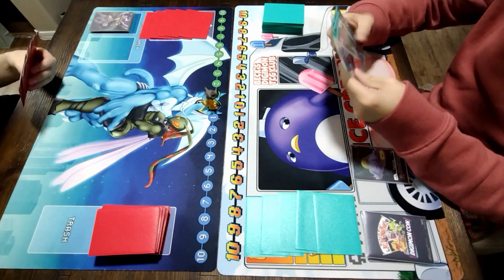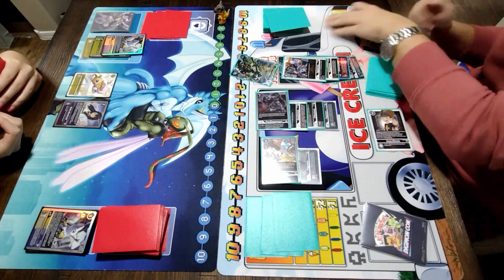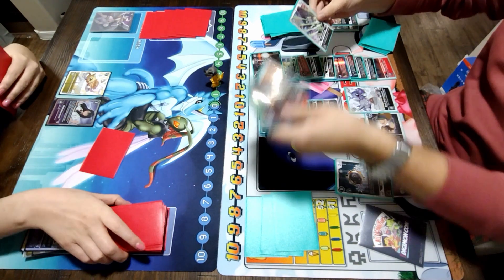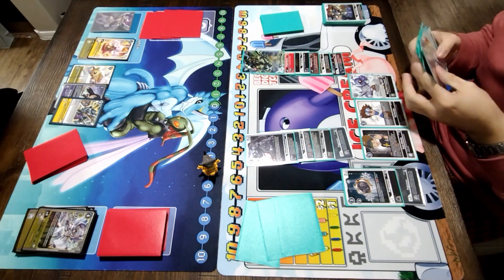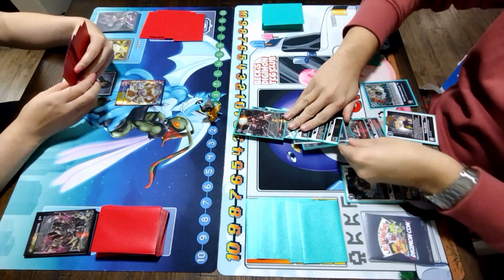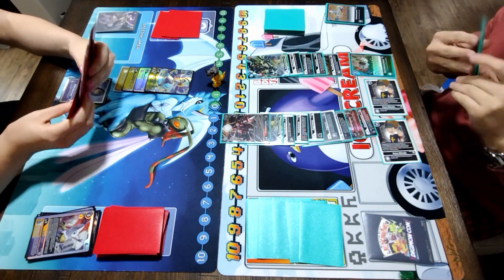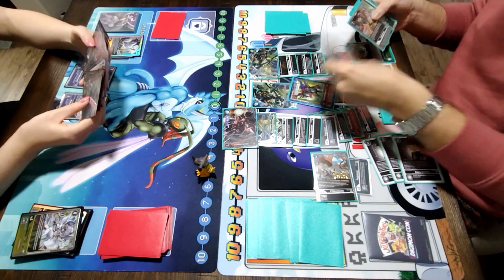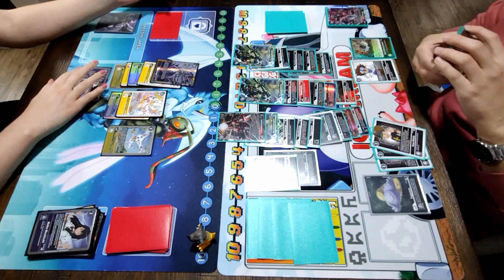Digimon TCG - Fallen Angels vs Chaosdramon [EX3]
How are you guys liking Machinedramon in ex3?